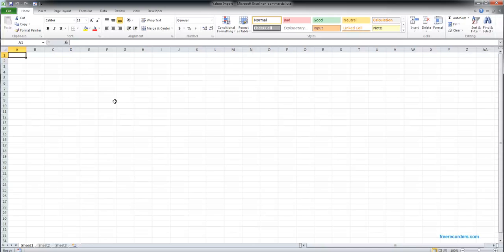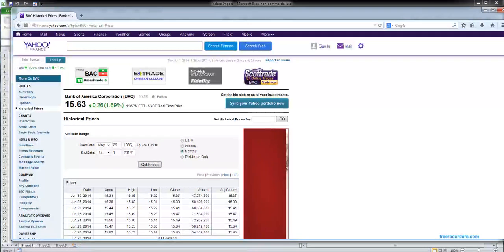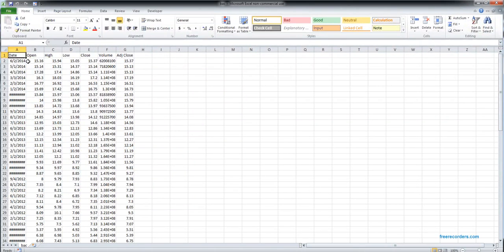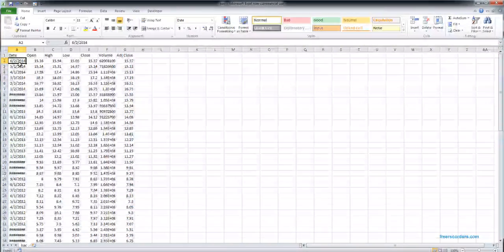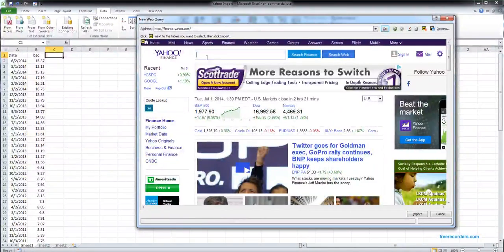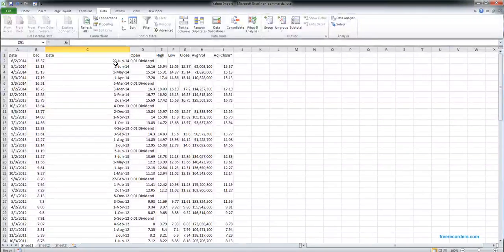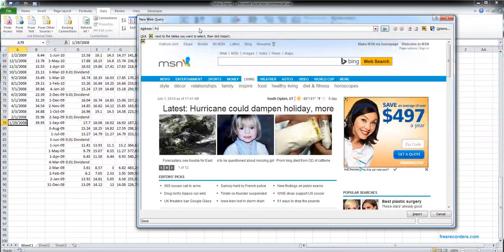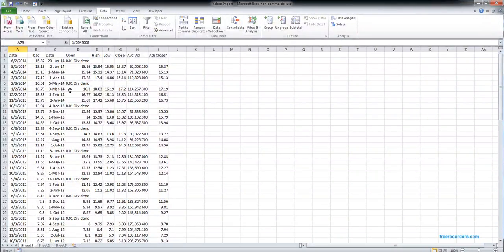Excel Yahoo Finance Stock Data Import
Two methods for importing Yahoo Finance stock data into an Excel spreadsheet.  Import by creating a CSV file and import using the Excel browser feature.